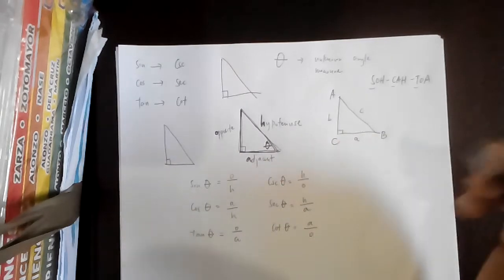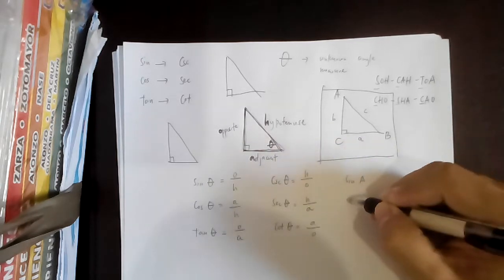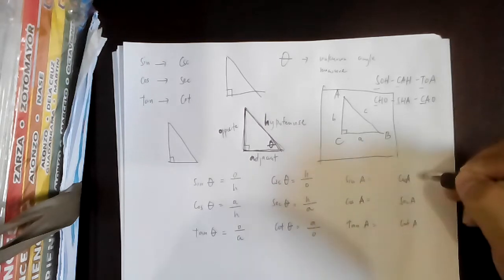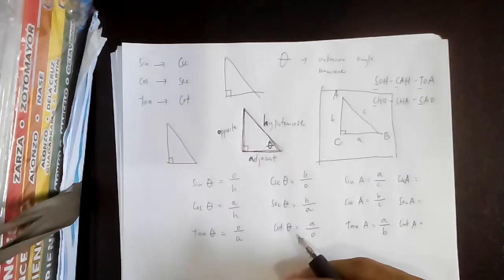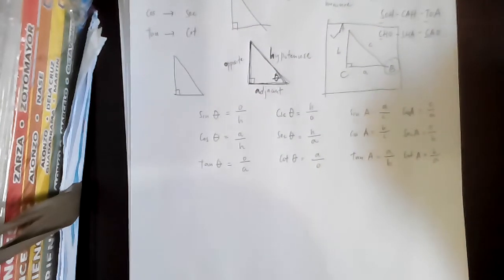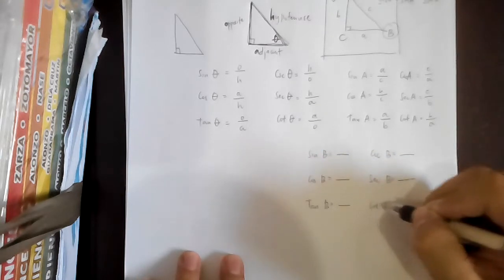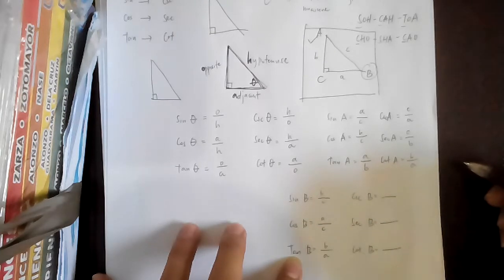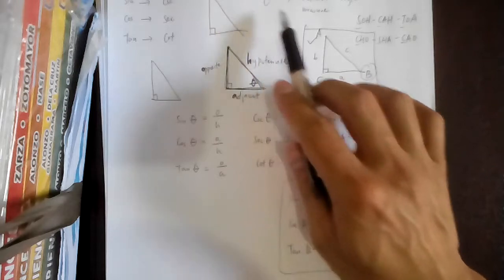Math tutorial 1